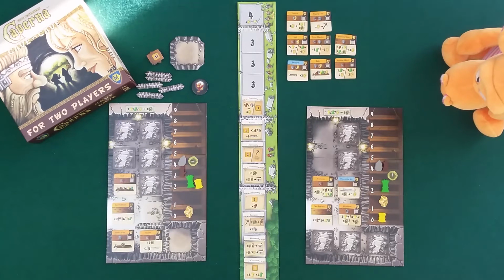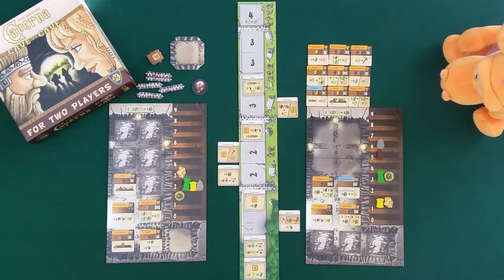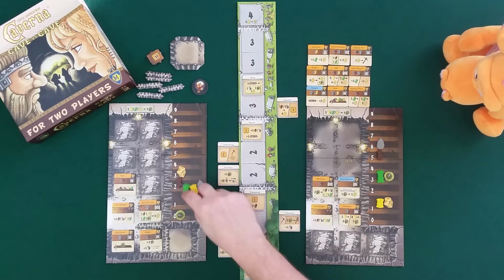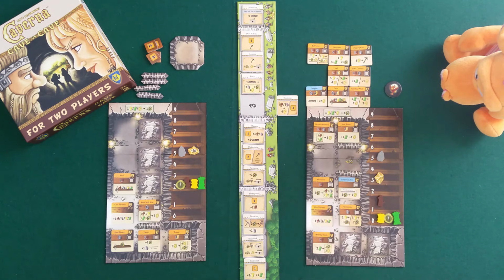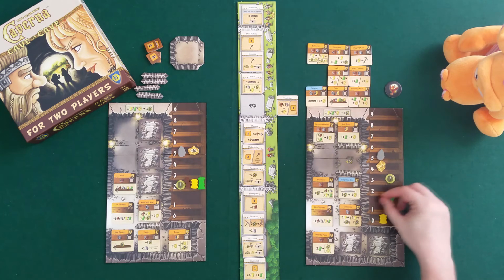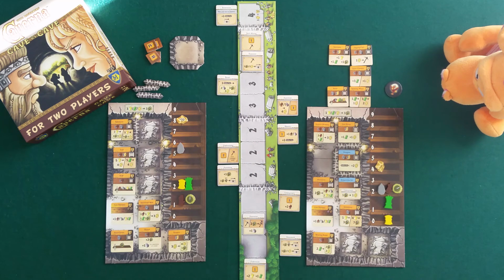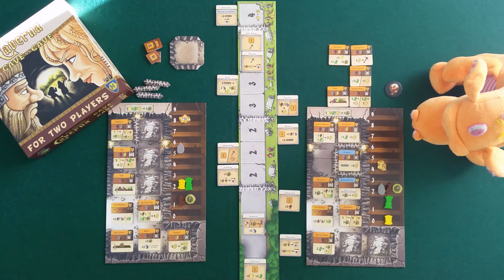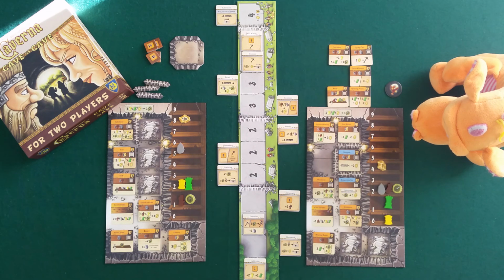Caverna: Cave VS Cave - Gameplay Runthrough - Part2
Caverna: Cave vs Cave is a new 2-player game from the great designer Uwe Rosenberg. The original game Caverna: The cave farmers were a good, but somewhat heavy game for 2-7 players but now it comes in a small box, with very low upkeep and fast play. Check out this Gameplay runthrough to see how to play Caverna: Cave vs Cave!

Caverna: Cave vs Cave is published by Mayfair games in 2017 and designed by Uwe Rosenberg.

Vote for Boardgames with Niramas!